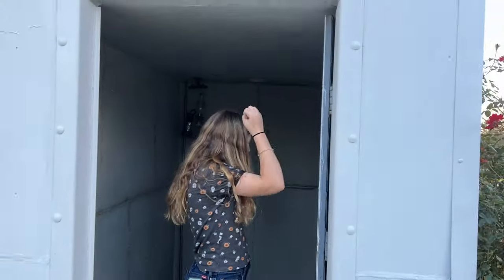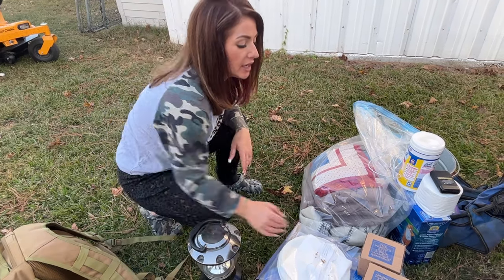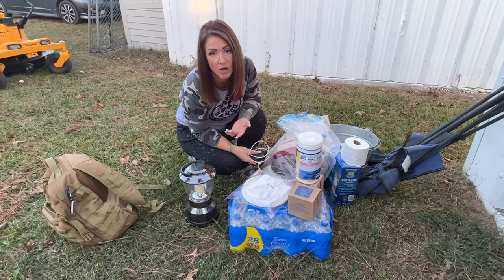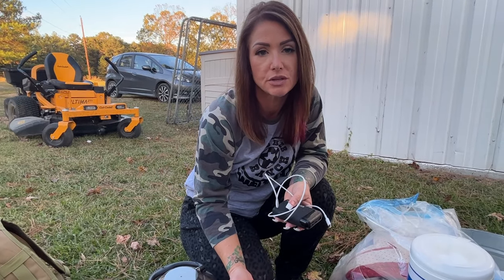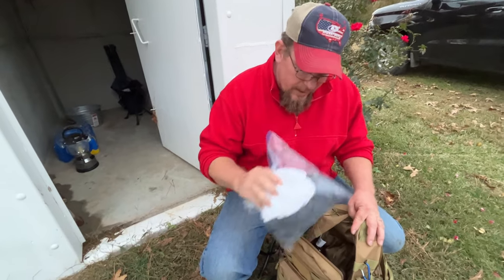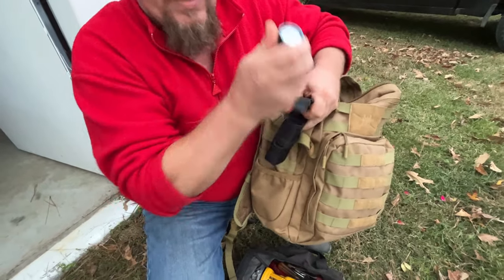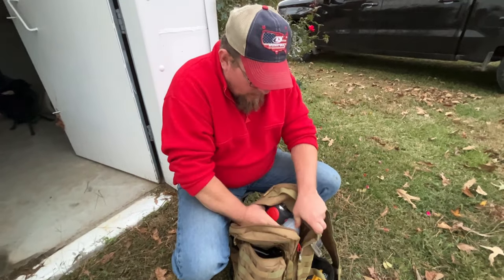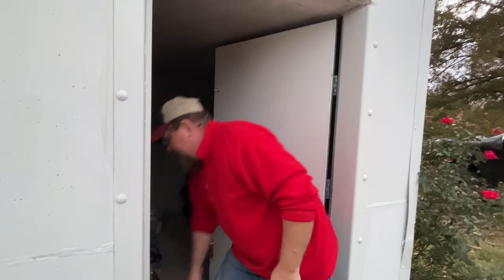Preparing The Storm Shelter For The Big One!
We decided it was a good idea to go through the items we would want to have in our storm shelter and get it ready.  Tornadoes come on you pretty fast so you want to be prepared in advance.  It's a good idea to have a plan.. Keep certain things in the storm shelter and have other things staged and ready to take in there with you.  You want to make sure you are as comfortable as possible, warm, and have plenty of water and some food.
Thanks for hanging out again with us at 3 MISSISSIPPI